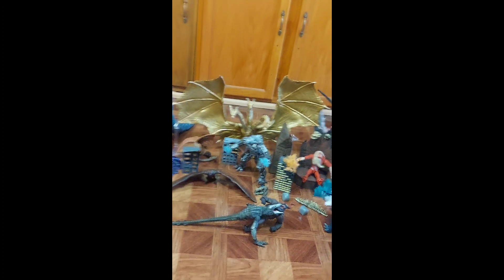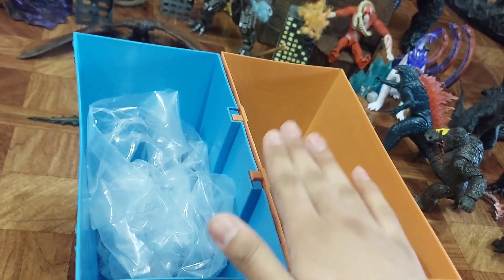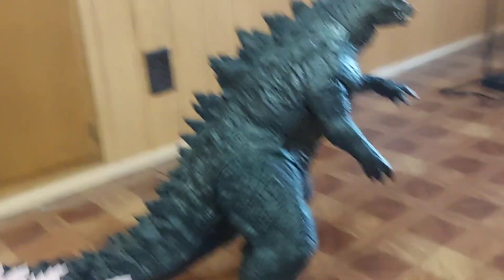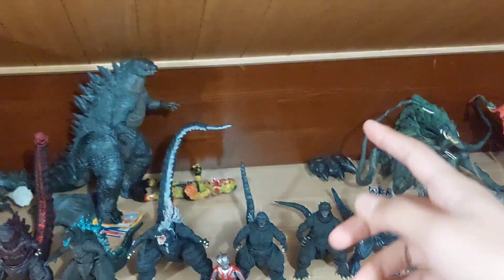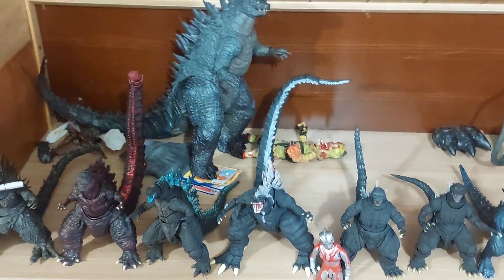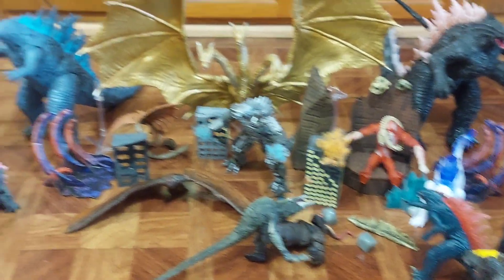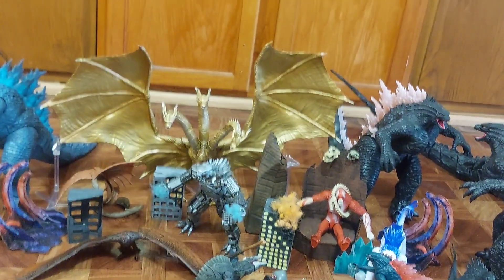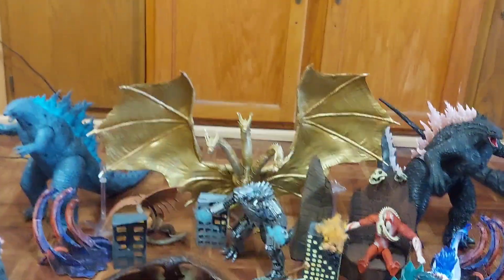Huge Channel update/announcement! New Studio + New Videos coming soon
HELLO EVERYONE! As you all may know, I have moved houses and am still in the process of moving and unpacking things. With this huge time to do everything, I thank you all for your patience and support of my channel as I have passed 900 subs! I have a lot of announcements and updates to discuss!